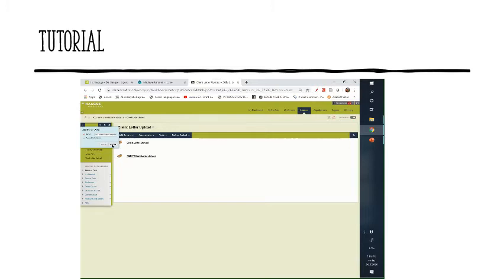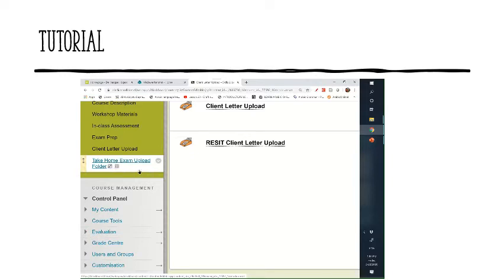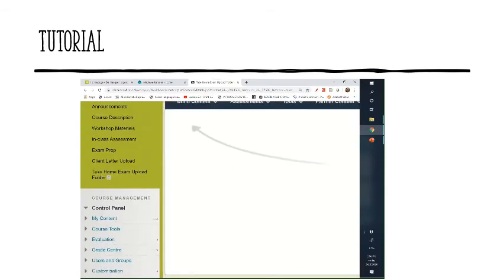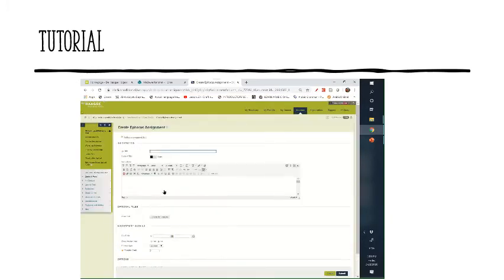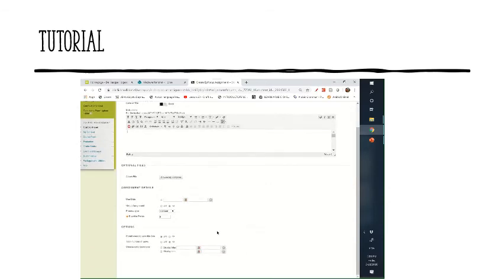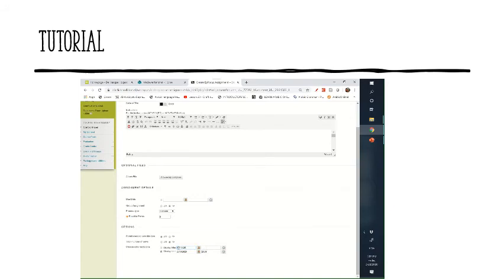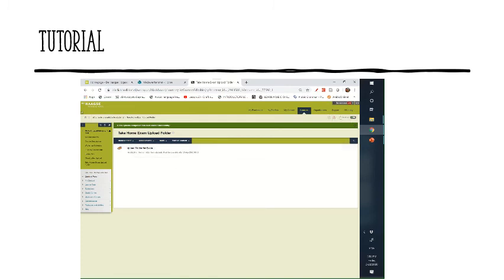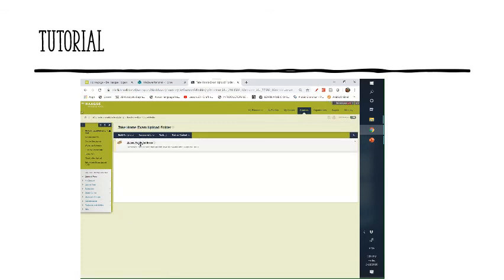training t lewis opening a folder on Blackboard with delay and closing date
Learn how to create a folder on Blackboard as an Ephorus Assignment where students registered in the course can submit work.  Make the folder open or appear at a later date and close again after a certain number of days.